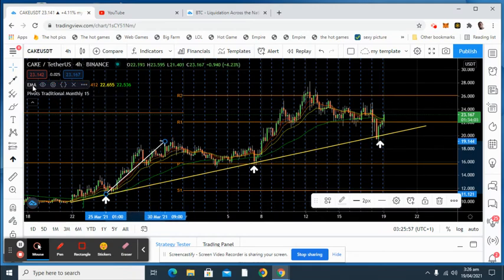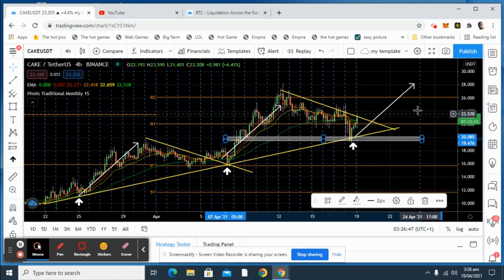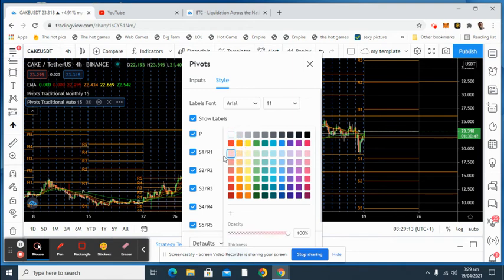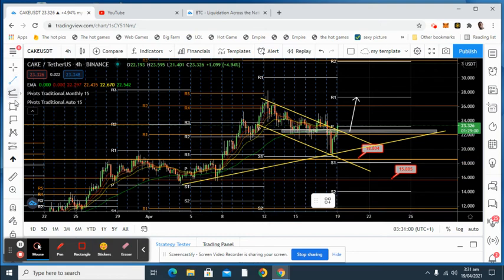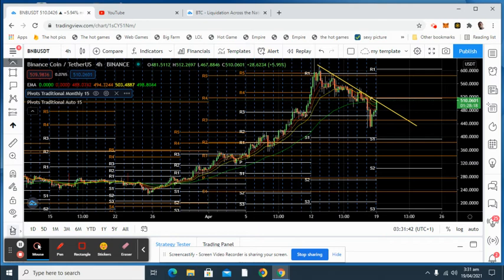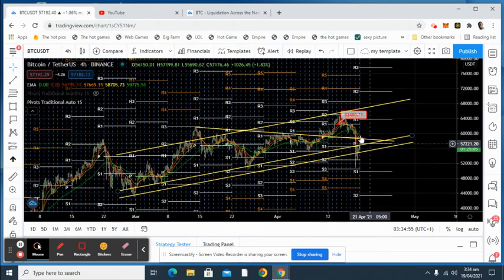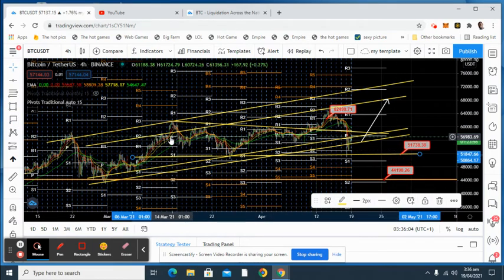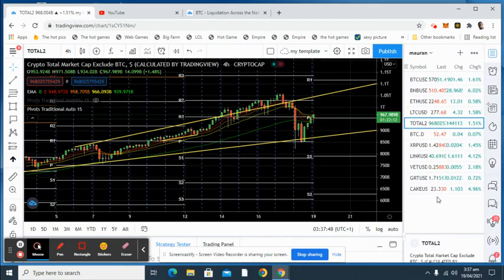WEEKLY ANALYSIS AND TRADEPLAN FOR CRYPTOCURRENCIES 19/04/21-24/04/21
Hello guys , we are starting our weekly analysis  for the cryptocurrencies and likely areas to watch out.